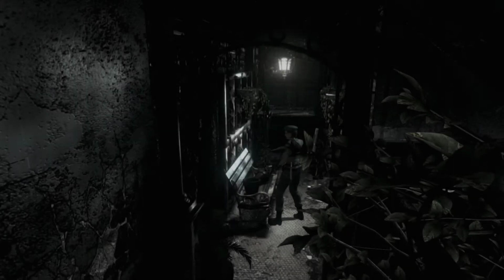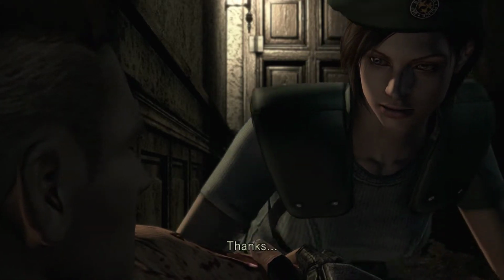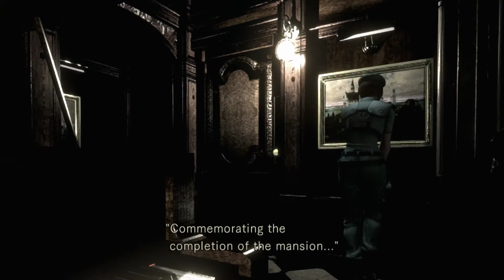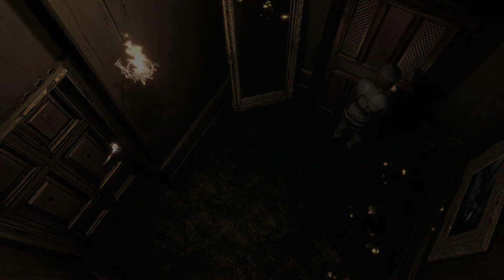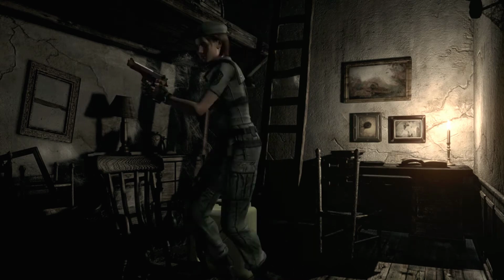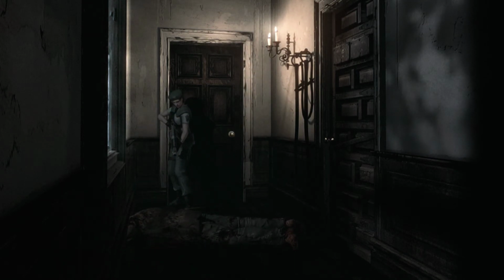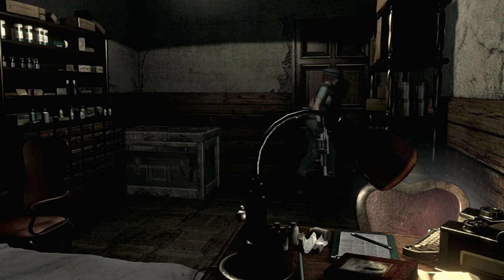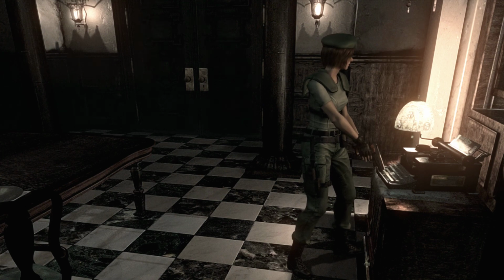Resident Evil/Biohazard HD REMASTER - Part 5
Mostly just using this for online storage and to send to ma frands.